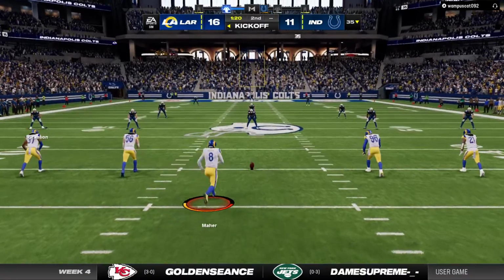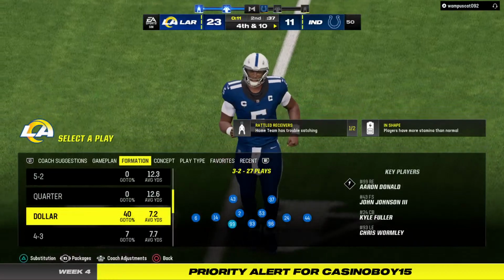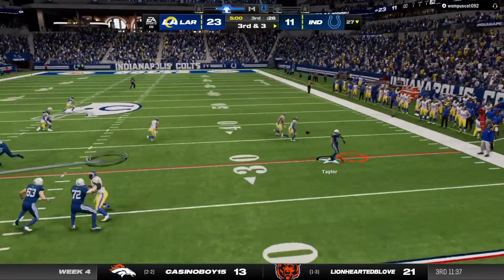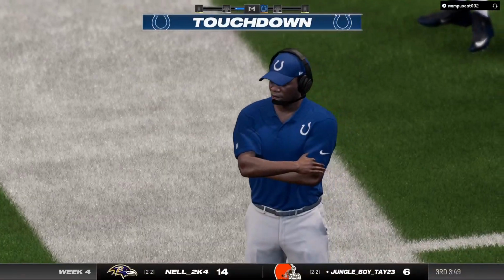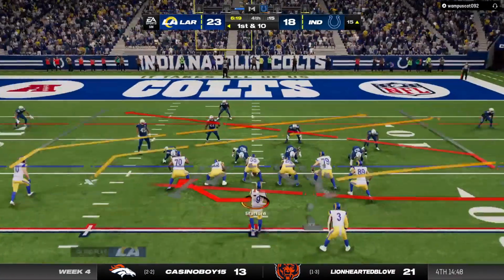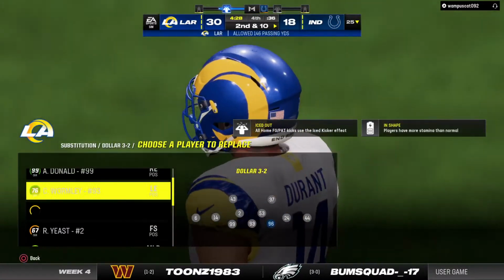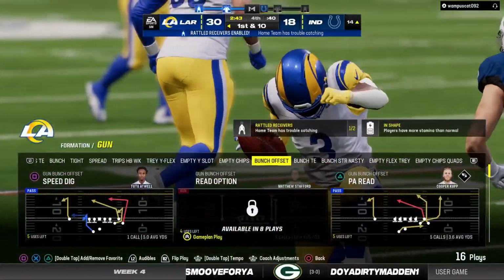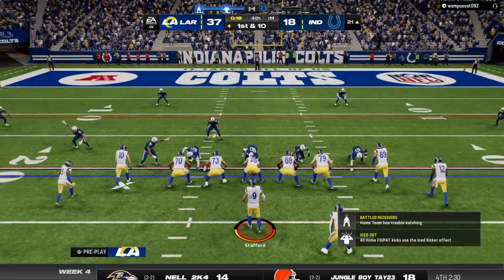Madden 23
Biggotgame going crazy nextgen